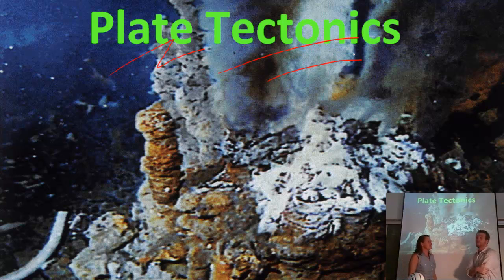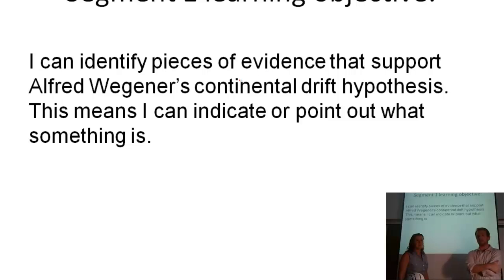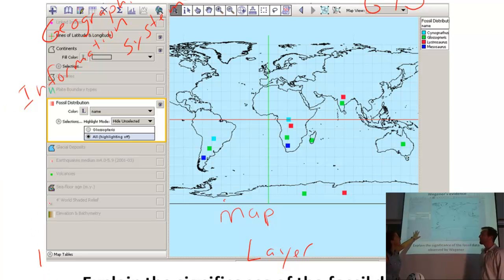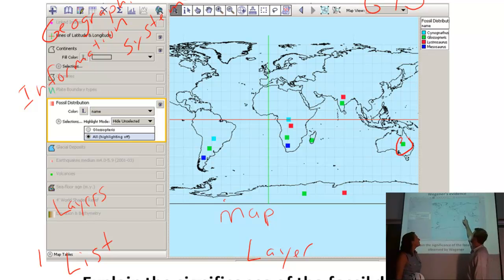Plate tectonics seg 1 clip only